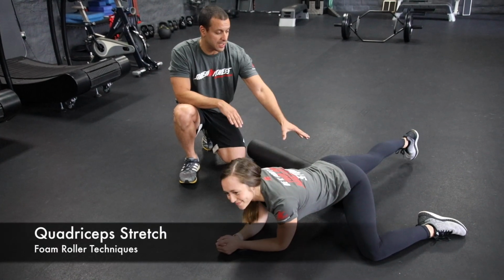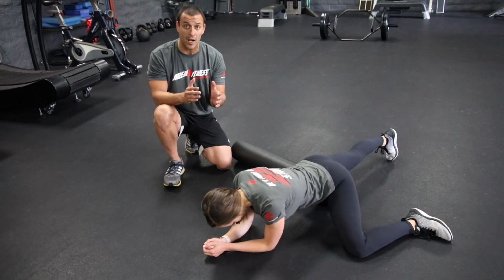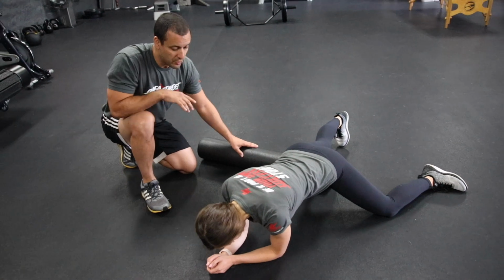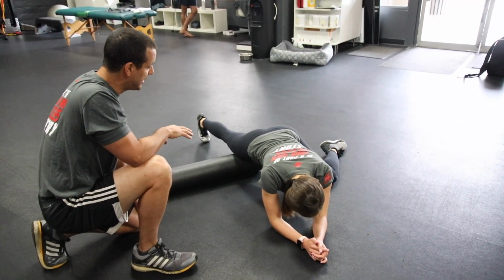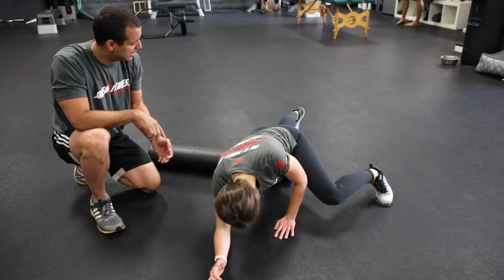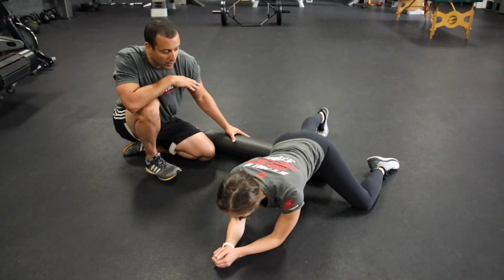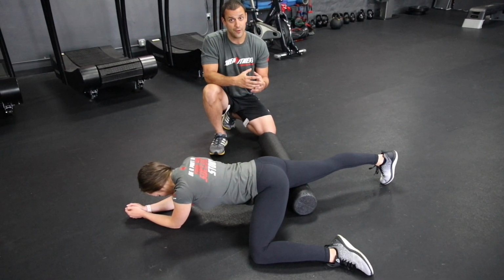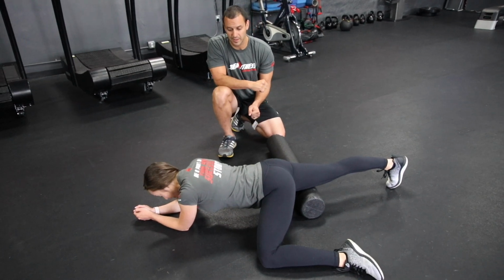Foam Roller Techniques - Quadriceps Stretch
If you are an avid group training HIIT or personal training participant, athlete or are just generally physically active, you need to learn how to roll out!